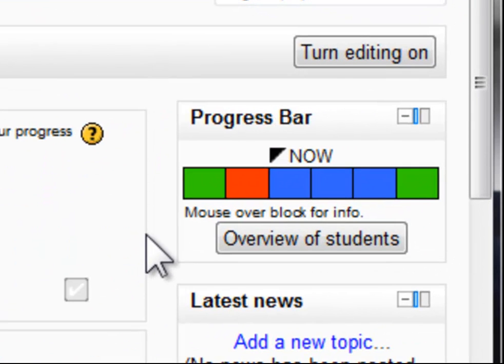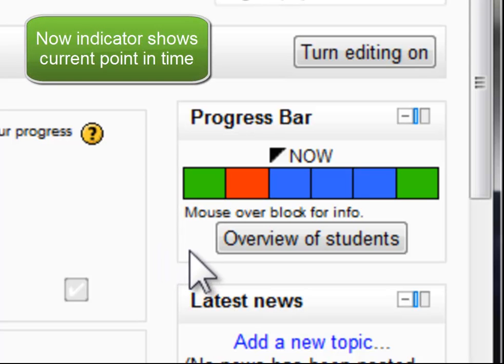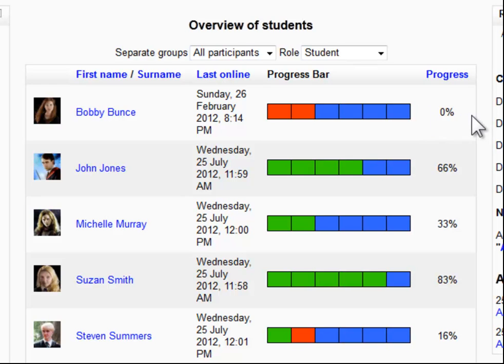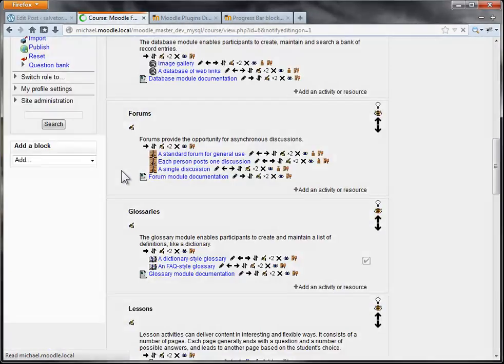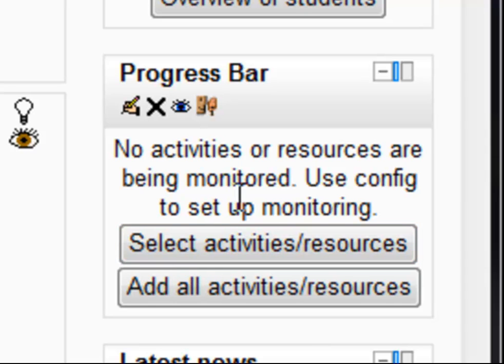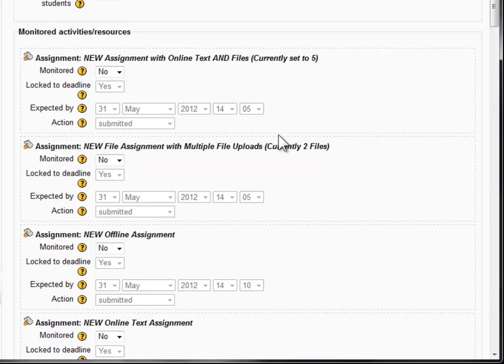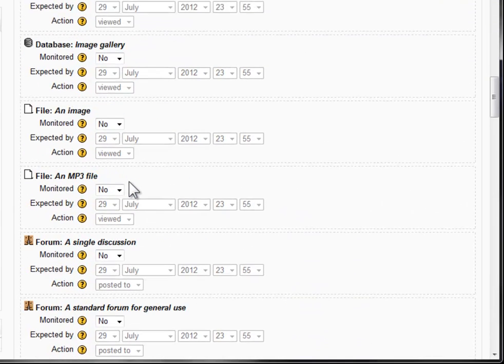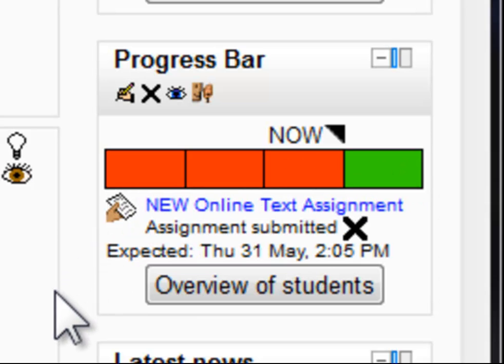Progress Bar block for Moodle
A demonstration of the Progress Bar block including its features and how to set one up.